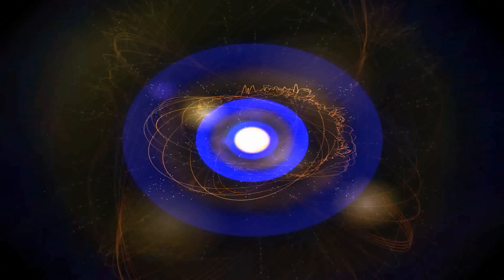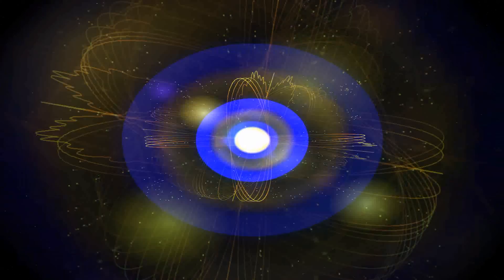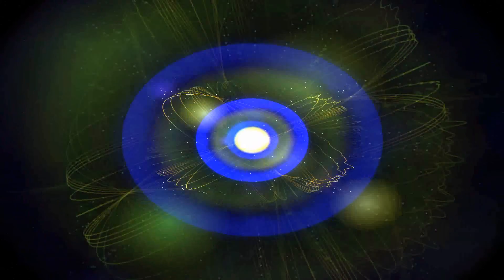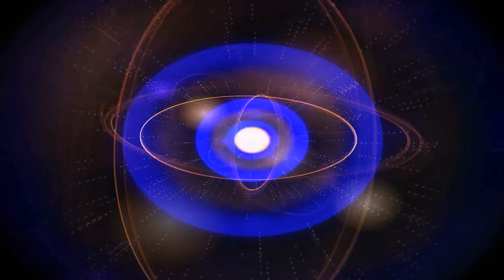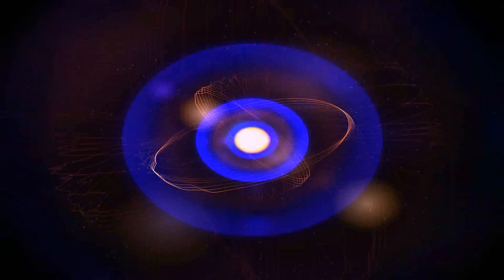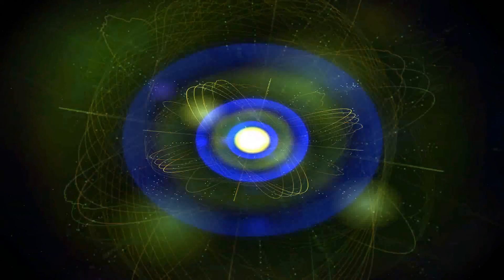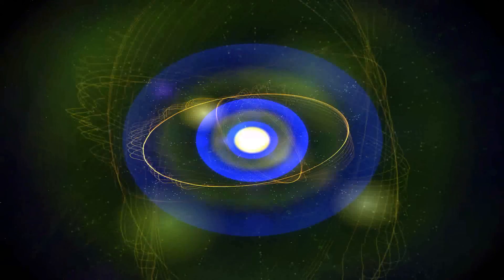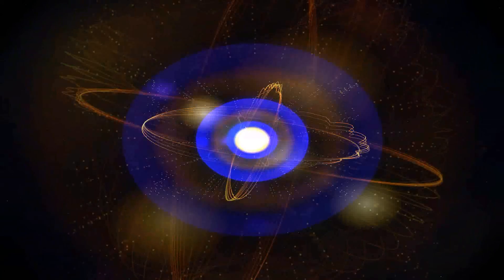Urantia Book - Paper 73 (The Garden of Eden)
The Urantia Book
Part III: The History of Urantia
Paper 73: The Garden of Eden

The "urantiapapers" YouTube channel enables you to listen to, and share portions of the Urantia Book on Facebook and other social media applications.